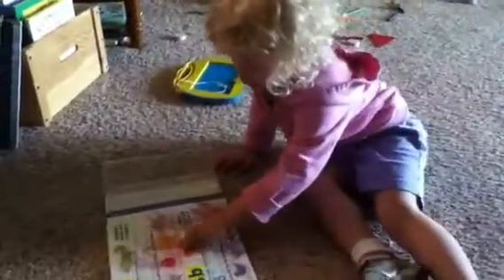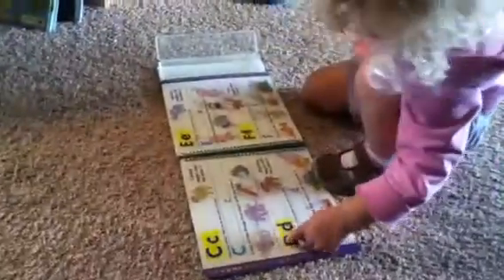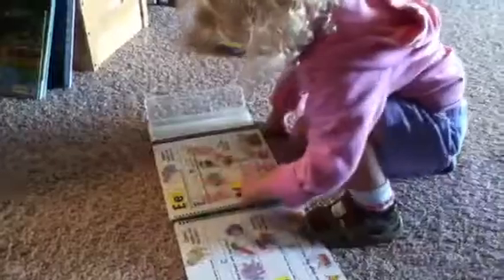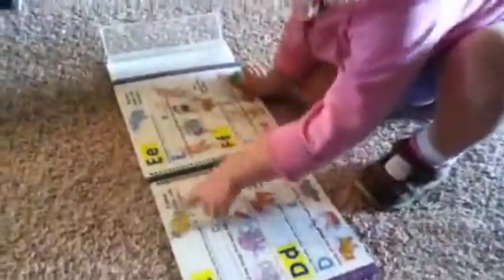Sara letter book